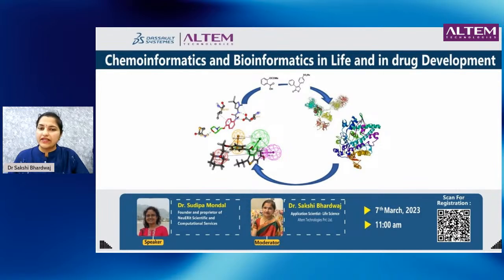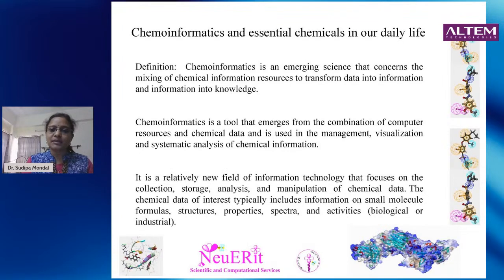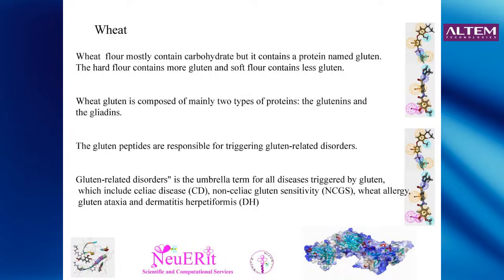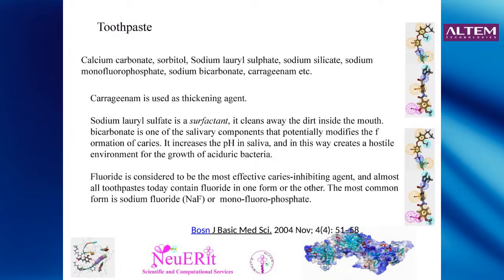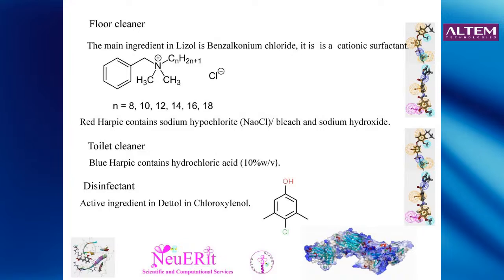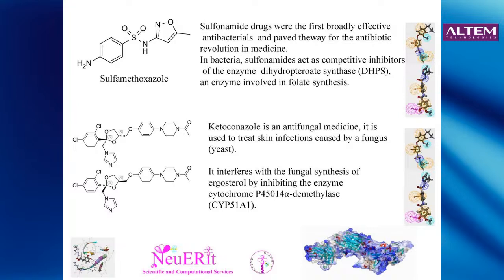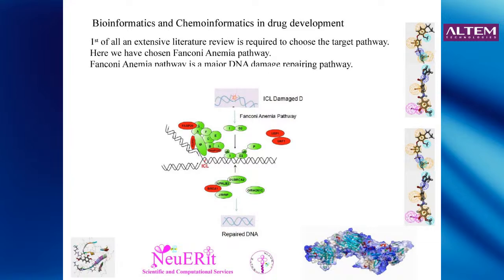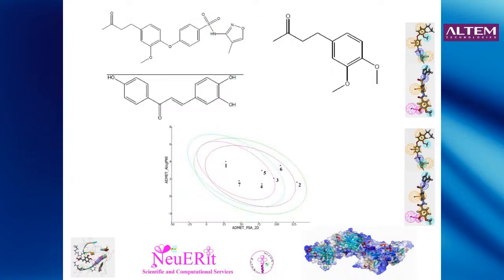Cheminformatics and Bioinformatics in Life and in drug Development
In this webinar, Dr. Sudipa Mondal will be focusing on how Chemoinformatic/bioinformatics plays a significant role in our daily life and their use in Drug development whereas cheminformatics covers the area related to chemical or small molecules whereas bioinformatics covers the area related to biological or macromolecules.